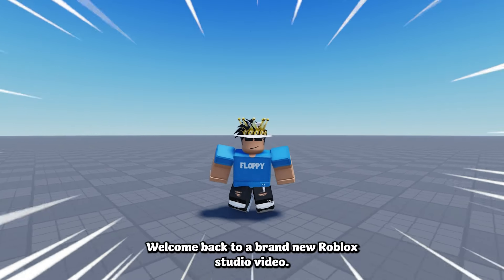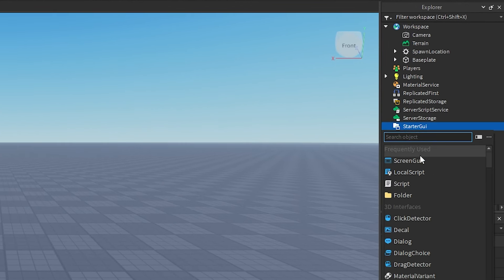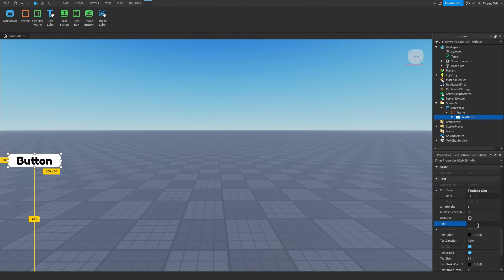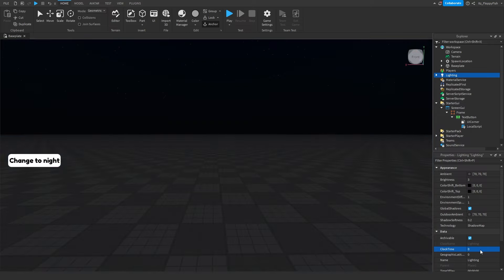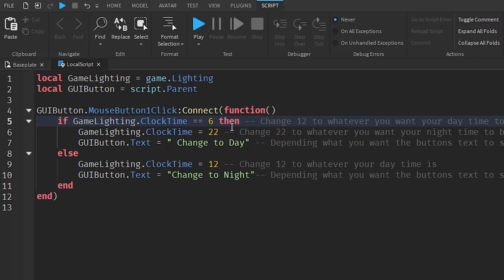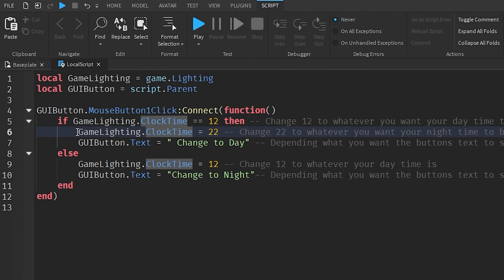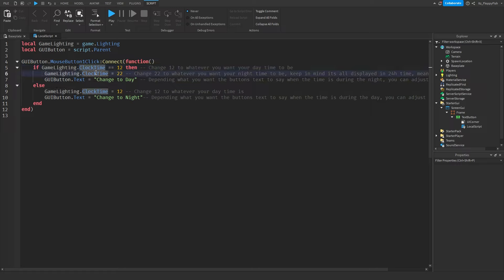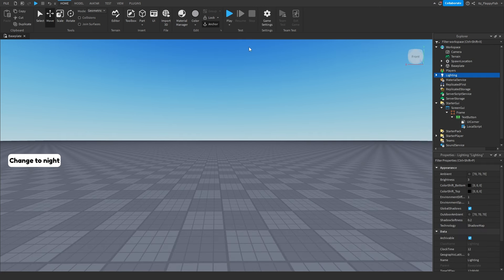How to make a DAY or NIGHT Button | Roblox Studio Tutorial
In todays video I show you how to make a Day or Night button inside of Roblox Studio, this type of system is often added to games so players can easily change between times during the game. Some people prefer playing Roblox games at night compared to during the day, meaning this small addition to your game could help players get the most out of their experience playing your game.  Do keep in mind this system does not work if you have a working day/night cycle already operating in your game.

Script, Script inside of the gui button)

local GameLighting = game.Lighting
local GUIButton = script.Parent

GUIButton.MouseButton1Click:Connect(function()
    if GameLighting.ClockTime == 12 then -- Change 12 to whatever you want your day time to be
        GameLighting.ClockTime = 22 -- Change 22 to whatever you want your night time to be, keep in mind its all displayed in 24h time, meaning 22 = 10pm
        GUIButton.Text = " Change to Day" -- Depending what you want the buttons text to say when the time is during the night, you can adjust that here.
        else
        GameLighting.ClockTime = 12 -- Change 12 to whatever your day time is
        GUIButton.Text = "Change to Night"-- Depending what you want the buttons text to say when the time is during the day, you can adjust that here.
    end
end)

Roblox Studio
Studio Tutorials